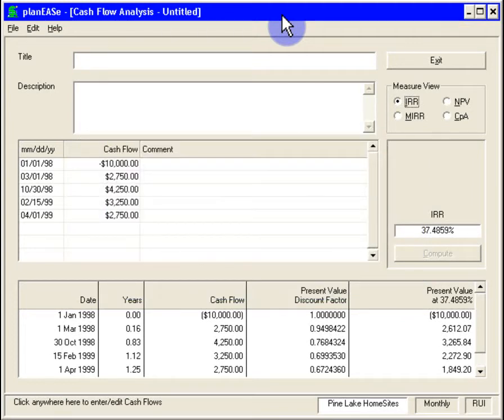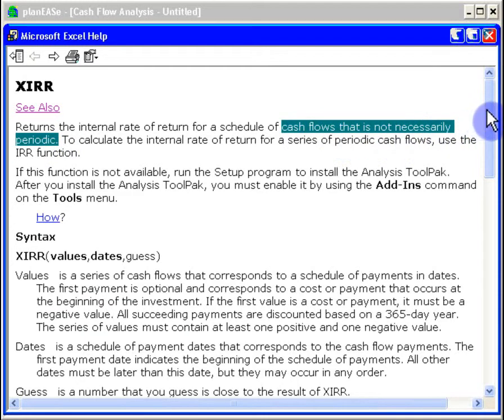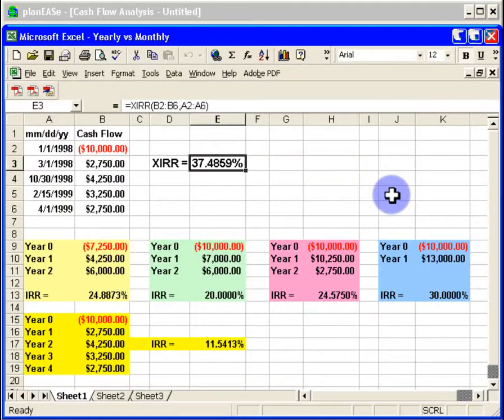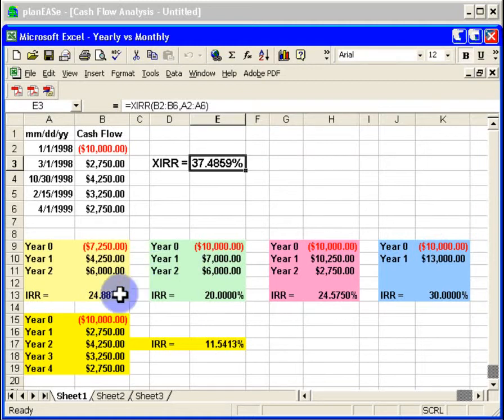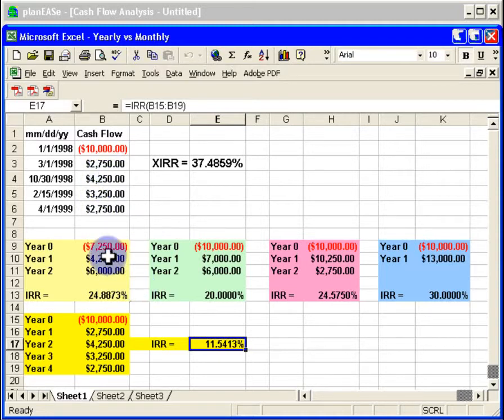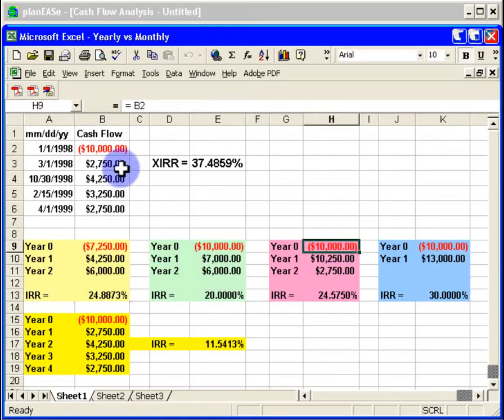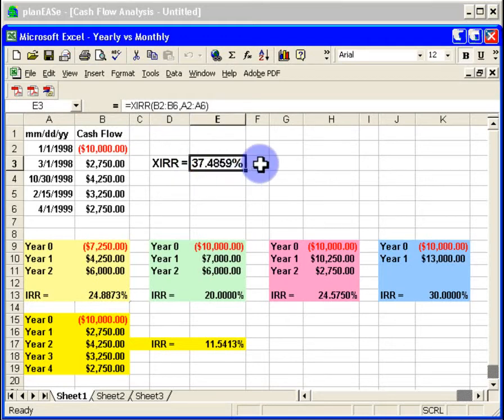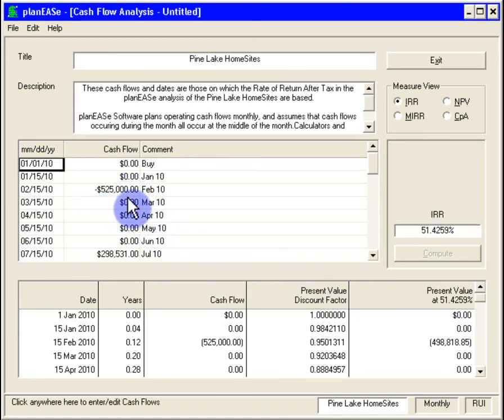Monthly vs. Yearly IRR (XIRR)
This video uses planEASe software and Excel (XIRR) to compare monthly IRR's to Yearly IRR's.